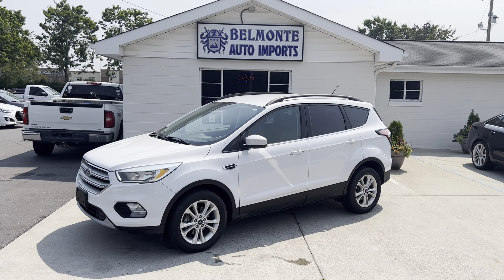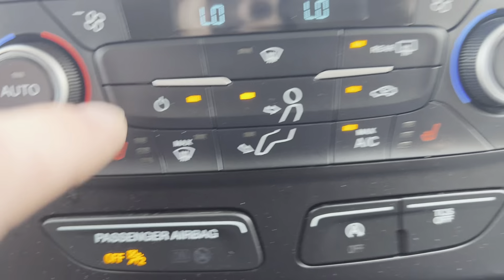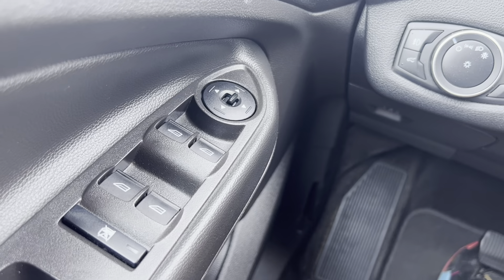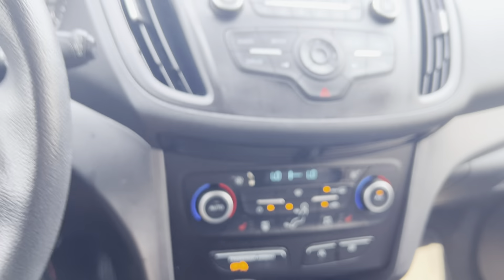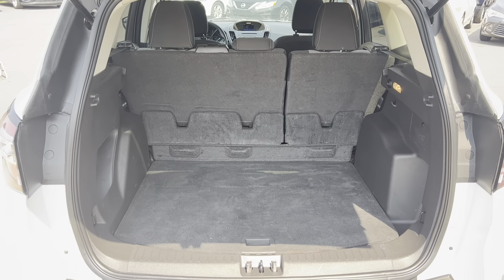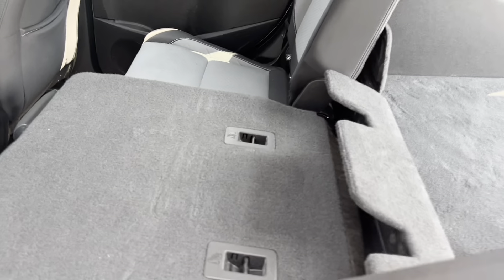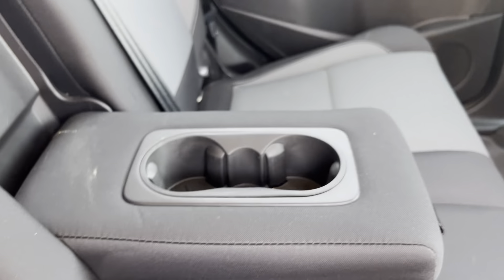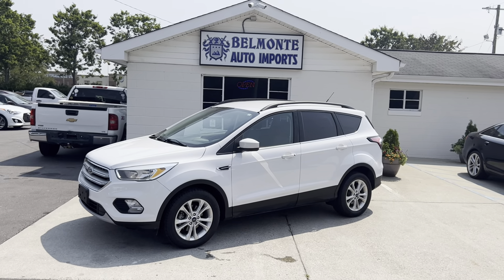2018 Ford Escape